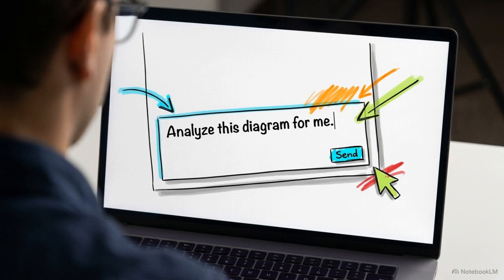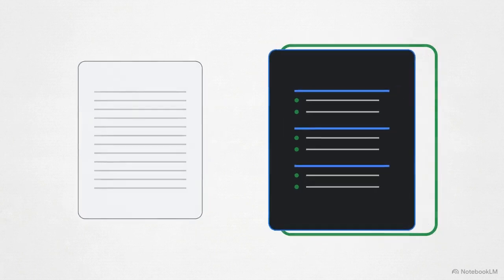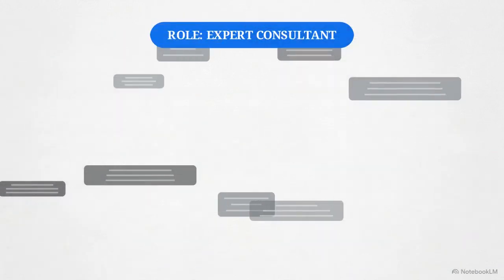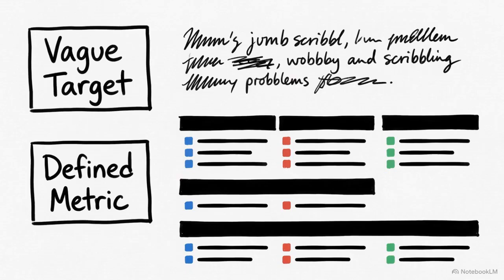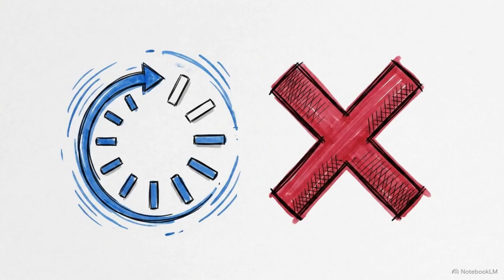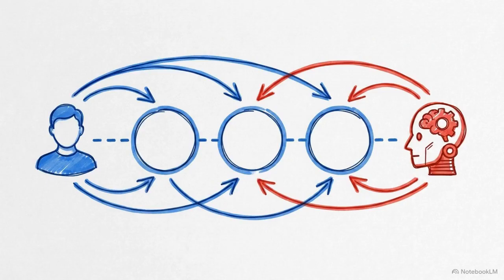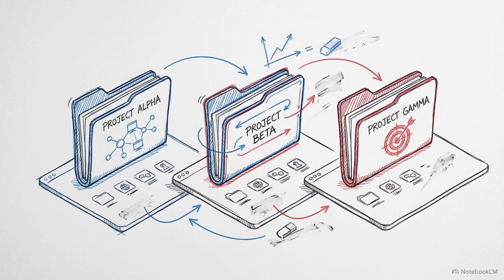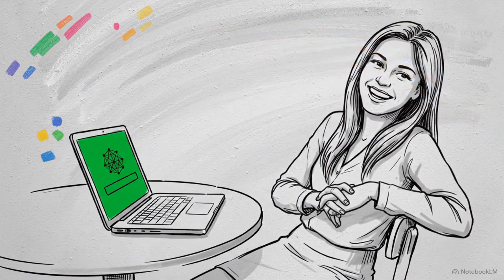You're Using ChatGPT Completely Wrong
Most people use ChatGPT like a search engine—and that's exactly why they get average results.

In this video, you'll learn one simple prompting technique that can dramatically improve the quality of ChatGPT's responses. Instead of asking a question and hoping for the best, you'll discover how to make AI think like an expert and ask clarifying questions before giving an answer.

💡 In this video, you'll learn:
• Why most ChatGPT prompts fail
• The biggest mistake people make with AI
• A simple prompt that produces significantly better results
• How to get more accurate, personalized, and professional answers

Whether you're a student, developer, content creator, freelancer, entrepreneur, or just curious about AI, this tip will help you get much more value from ChatGPT and other AI assistants.

📌 Prompt from the video:
Act as an expert in [your field]. My goal is [your goal]. Ask me any questions you need before giving the final answer.

If you found this helpful, don't forget to:
💬 Share your favorite AI tip in the comments